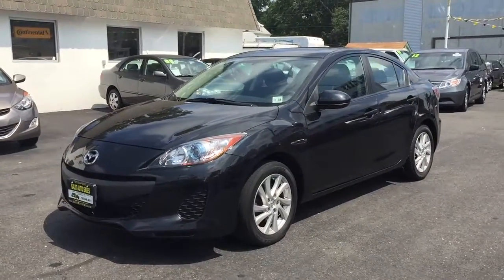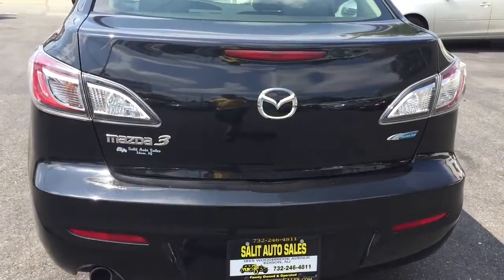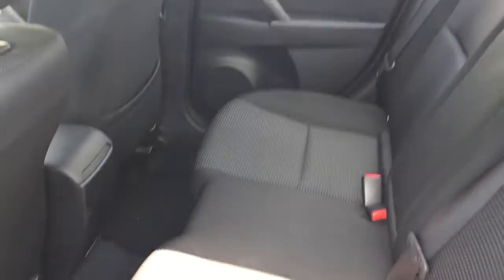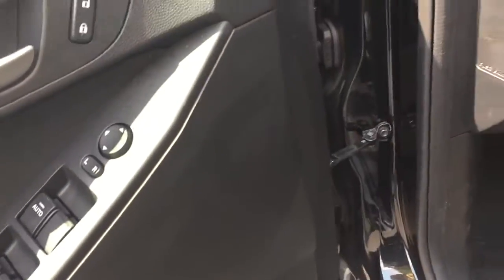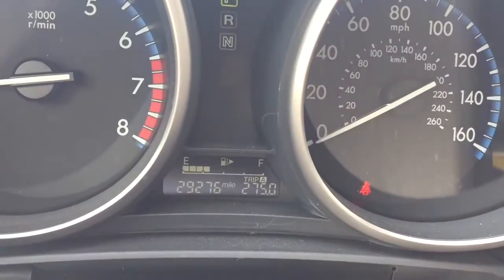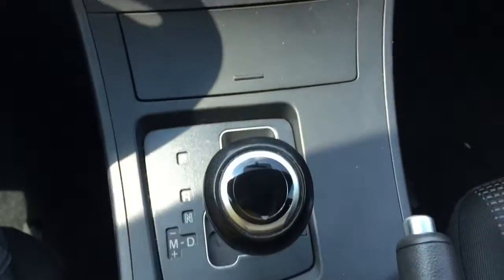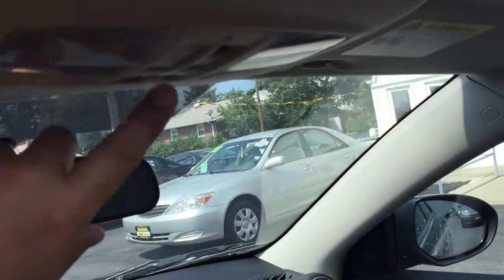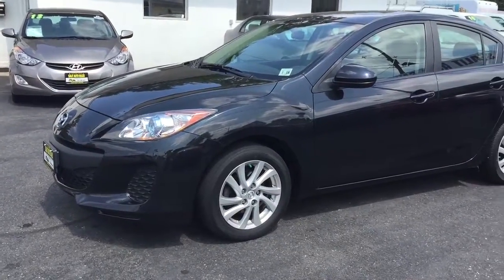Salit Auto Sales - 2012 Mazda 3 in Edison,NJ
This is a one owner 2012 Mazda 3 with 29,000 low miles on it. This low mileage sporty sedan was never smoked in and is certified by Carfax to have a clean vehicle history report. It comes equipped with ABS, side airbags, traction control, bluetooth, BOSE sound system, power sunroof, remote keyless entry, aux port, alloy wheels and more. Prior to leaving our dealership this vehicle is serviced and it is still covered under the Mazda factory warranty.